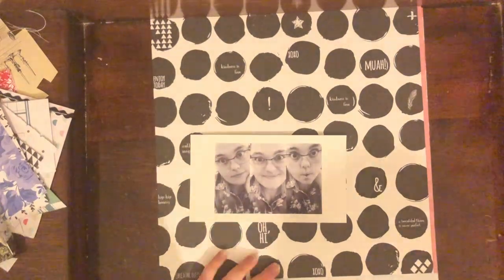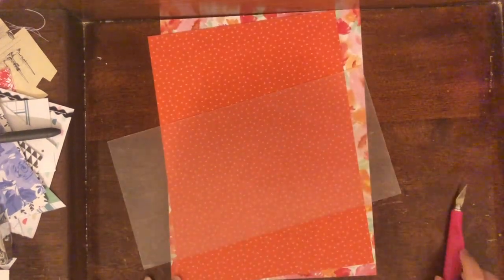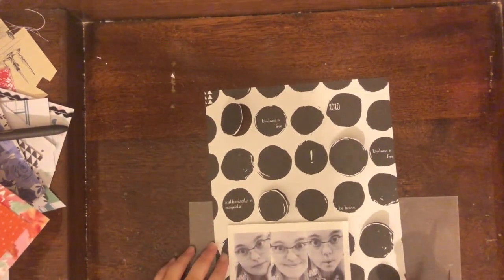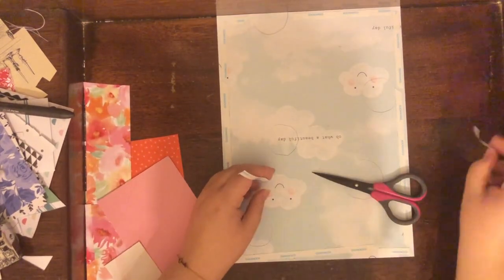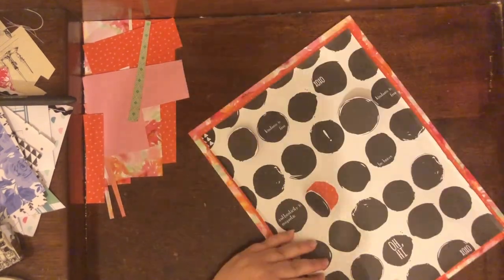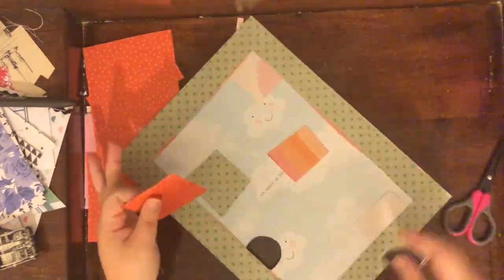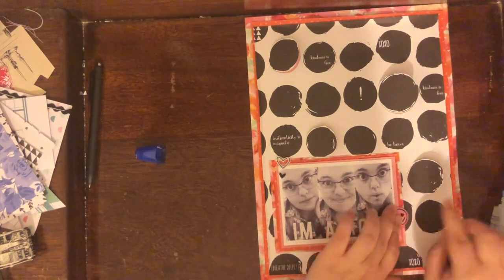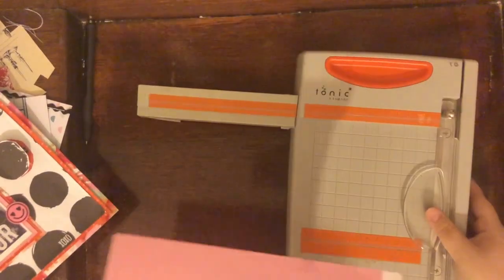Scrapbook Process Video - I Am A 4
Today I have a scrapbook layout about my enneagram number. This layout was inspired by a prompt from LOAD220 - scrapbook about something you learned about yourself that changed everything.

Some Day by Annie Drury, Bob Bradley and Matt Parker